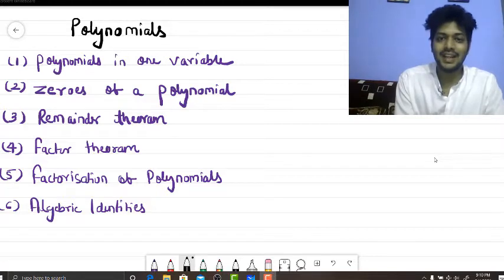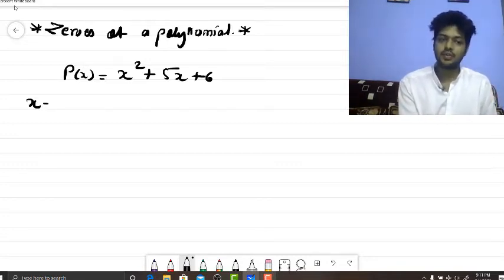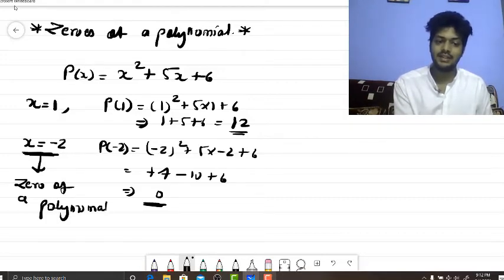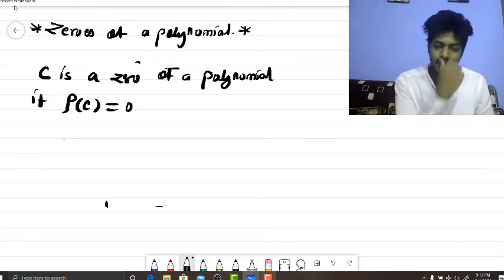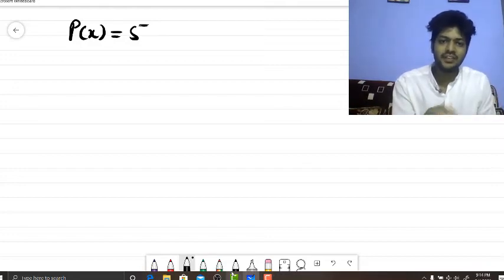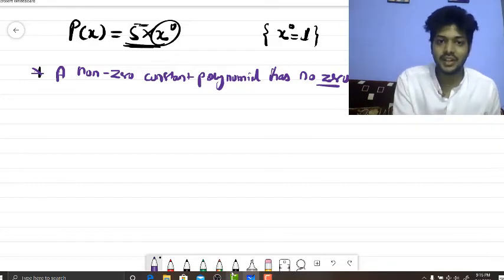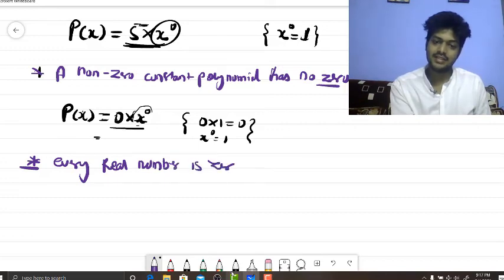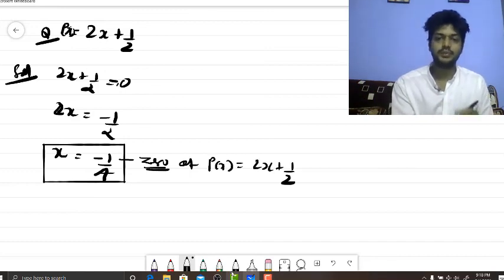Polynomial|Zeroes of a polynomial|learnwithnik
In this video of polynomial for class 9th we will be discussing about zeroes of polynomial and we wil further reason out zeroes of a constant polynomial and a zero polynomial